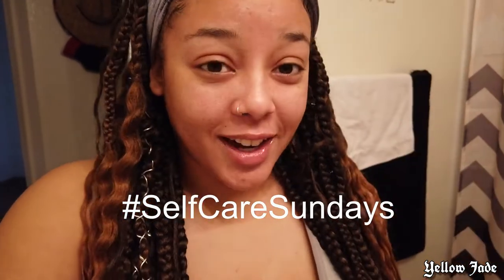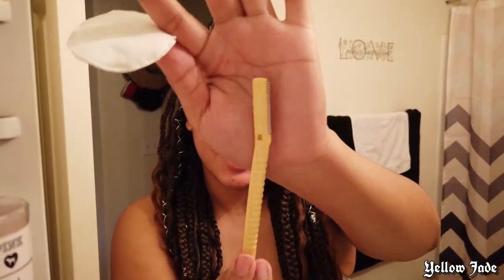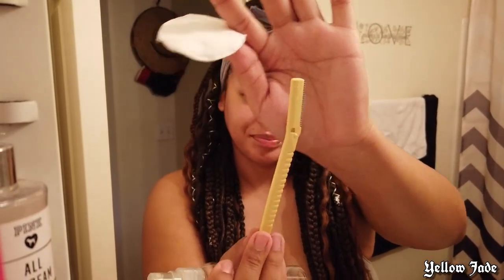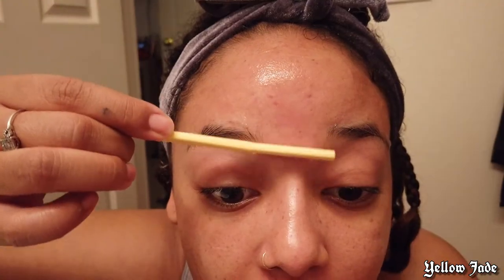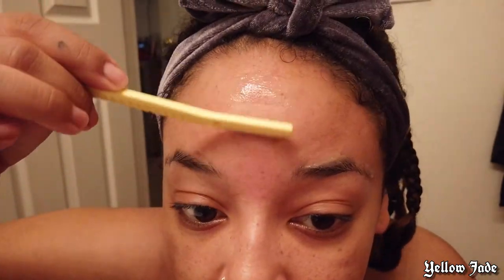SHAVING MY ENTIRE FACE | Yellow Jade